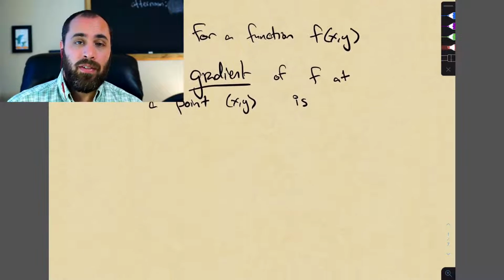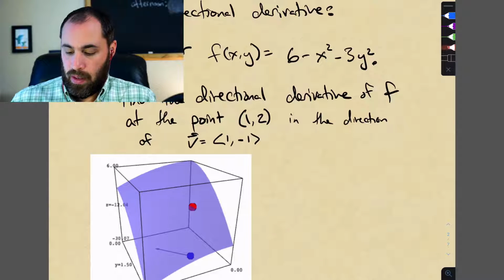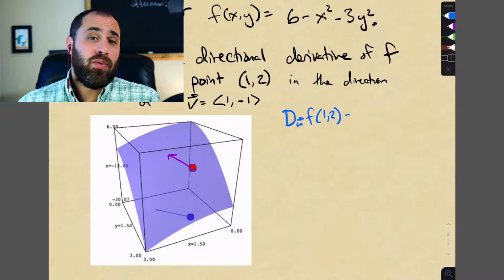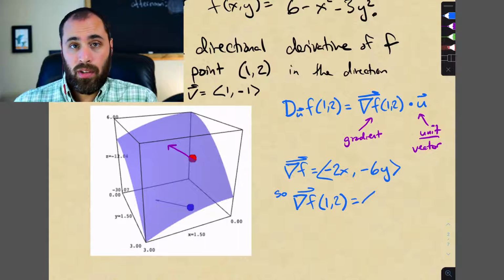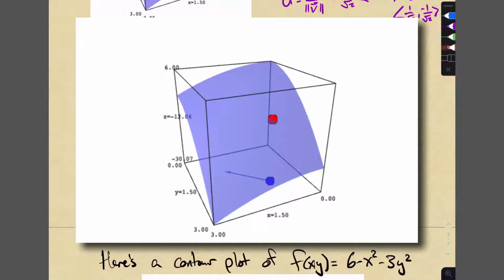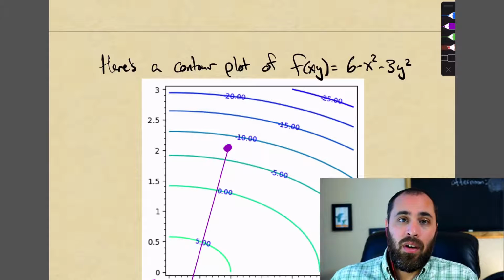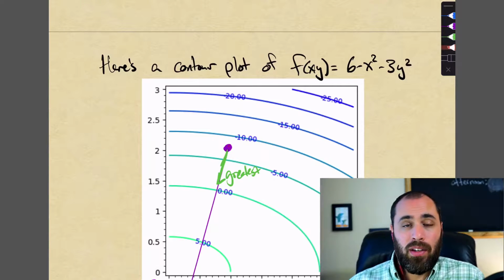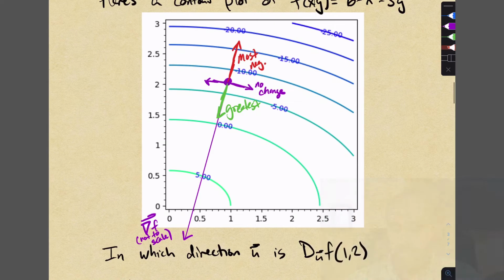Gradient, part 1